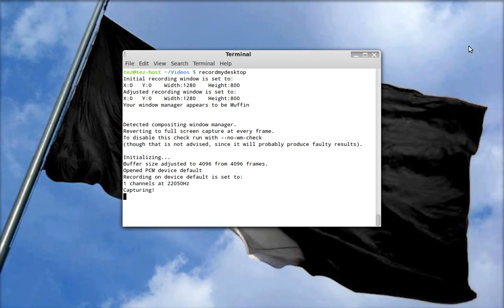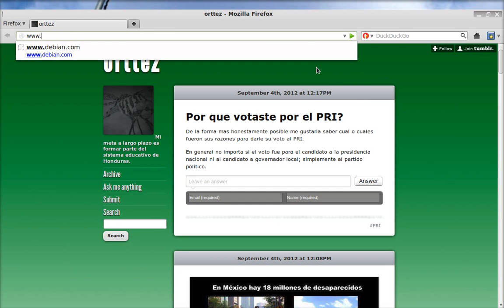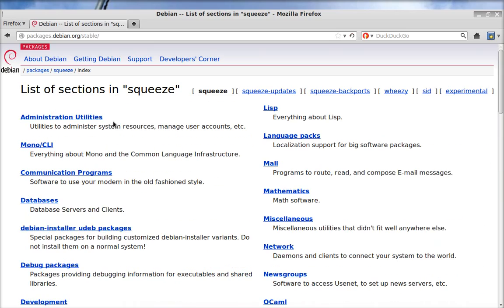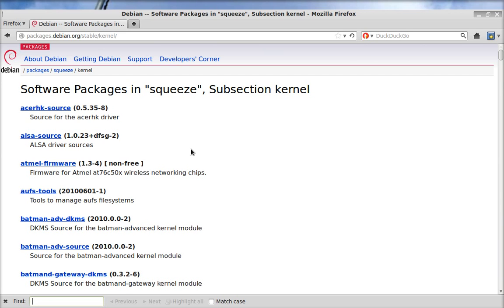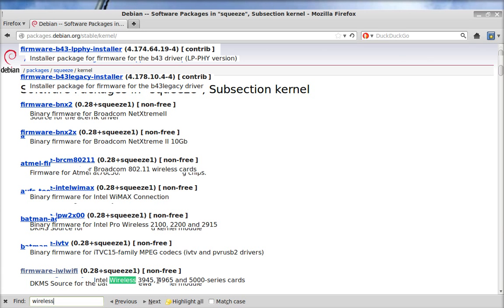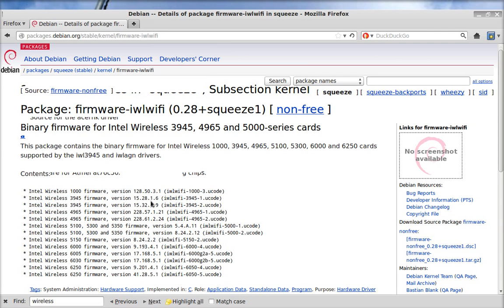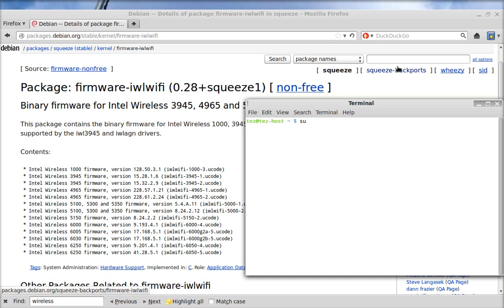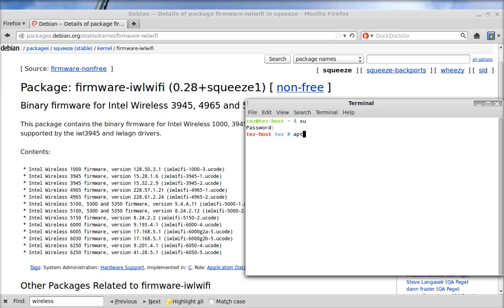wireless internet connection in Debian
NOTE: add "non-free" at the end of one of your mirror files in /etc/apt/sources.list

Hopefully this video will be useful enough to show you how to connect to your wireless Internet using Debian.

background image
Hypatia Fuentes